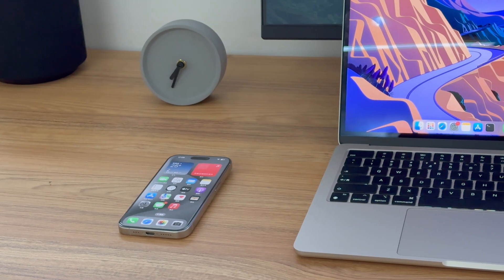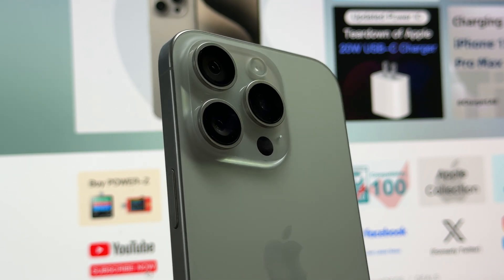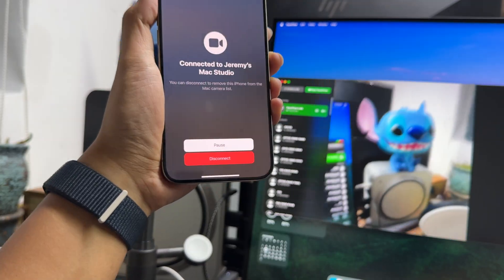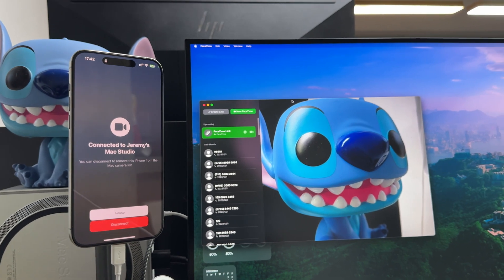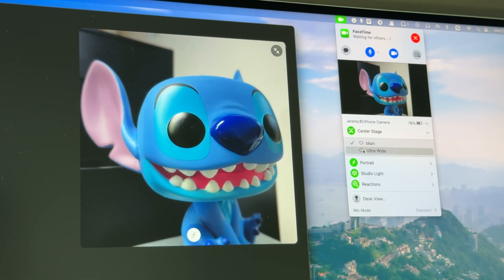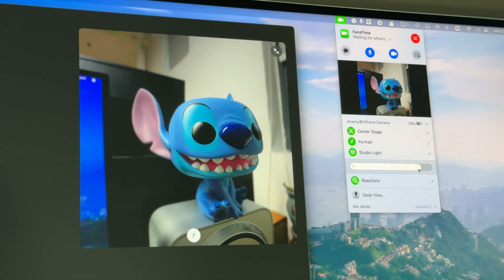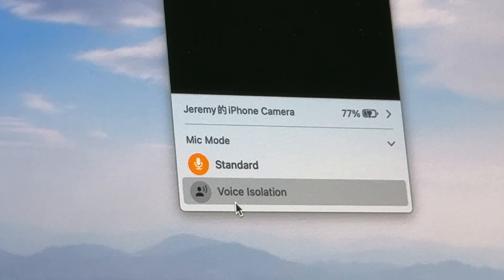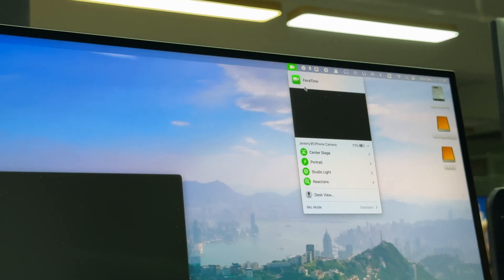Wired & Wireless | How to Use Your iPhone 15 Series as a MacBook Webcam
Introduction
As we all know, the continuity between Apple devices is powerful, such as the familiar functions of AirDrop, Universal Clipboard, etc. Are there any other functions besides these? The answer is yes.

Chapter
0:00 Intro
0:29 How to Connect
1:17 Functions
2:20 Summary